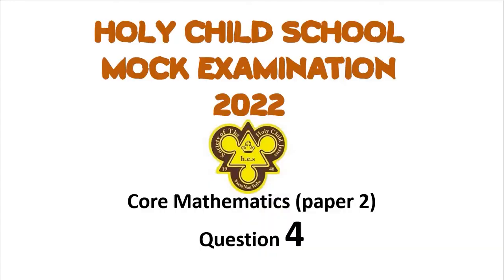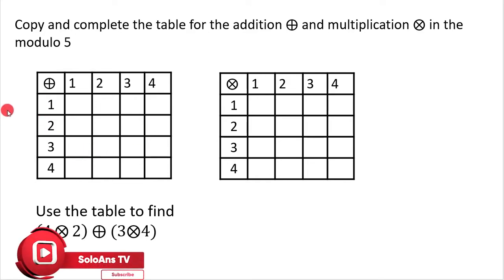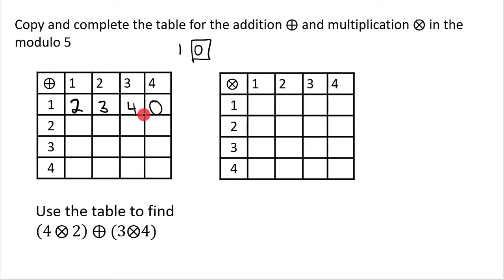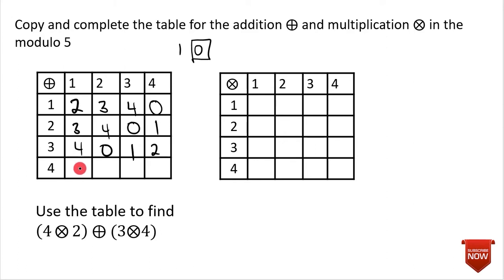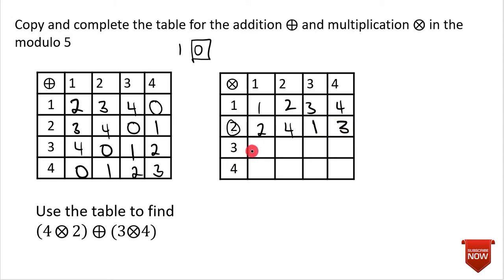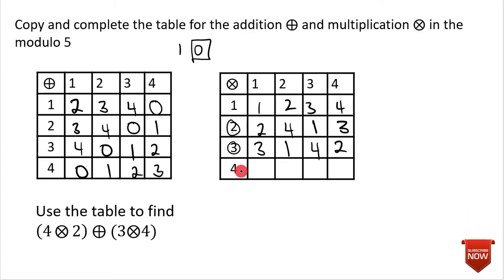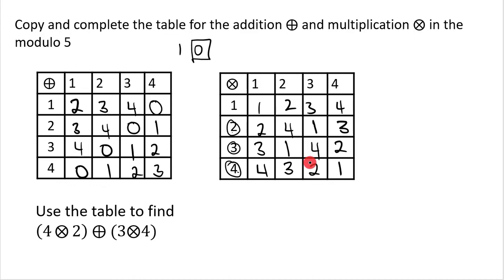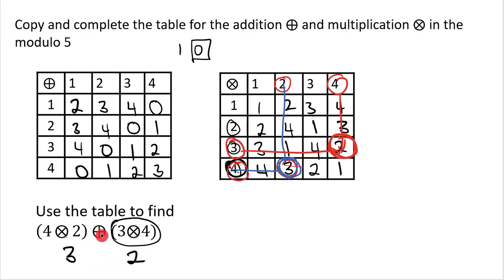Holy Child School Mock Examination 2022 Core Maths Q4.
This video presents with detailed explanation to you the solution to the  question 4 of the Core mathematics paper 2 of the 2022 Mock Examination of Holy Child School.